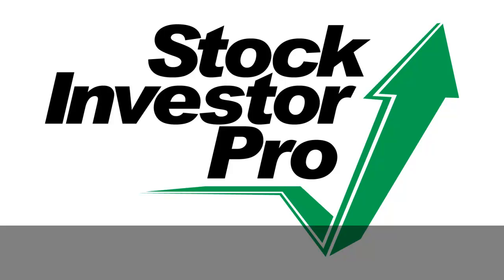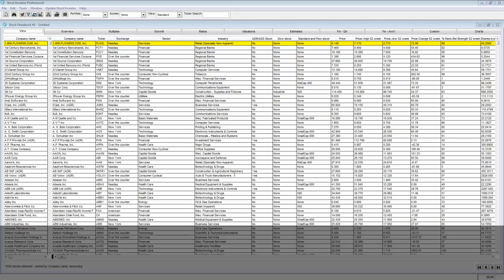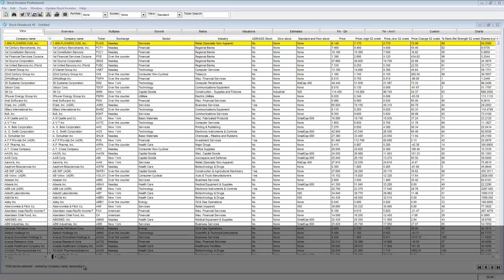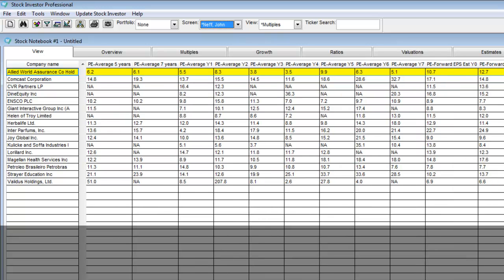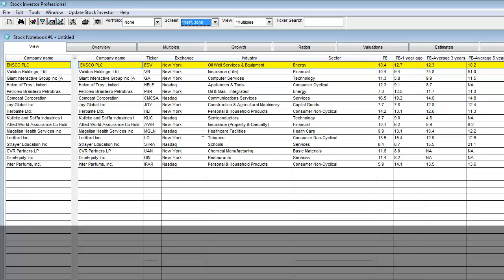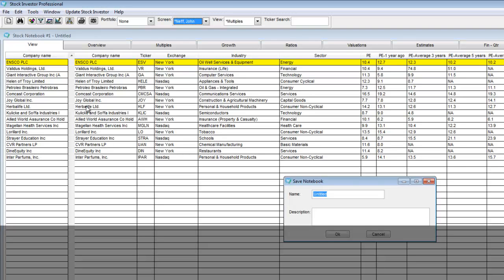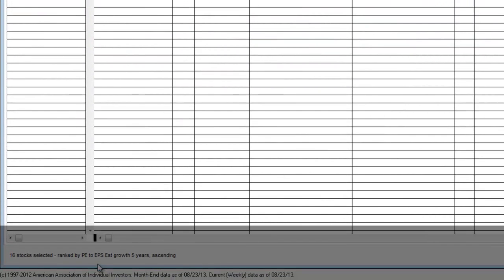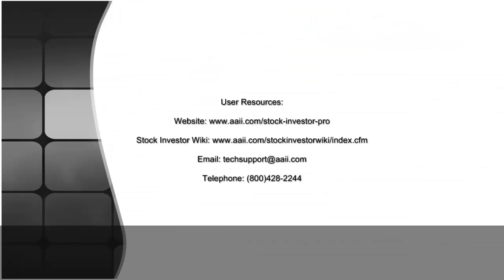Creating a Notebook Template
Quickly and easily load screens, views and rankings using a notebook template in AAII's Stock Investor Pro